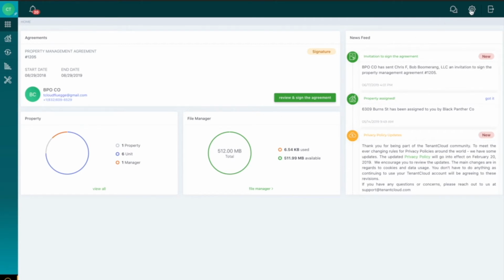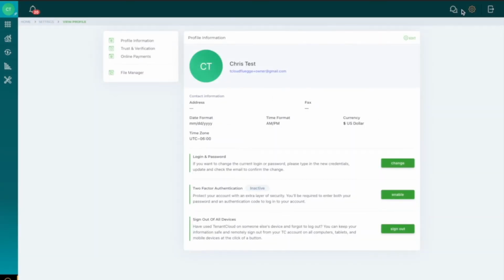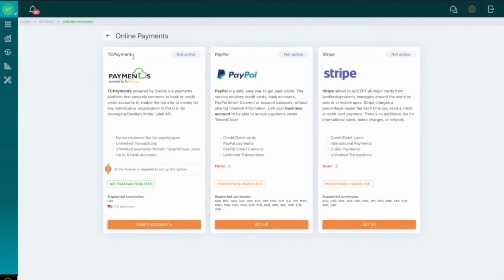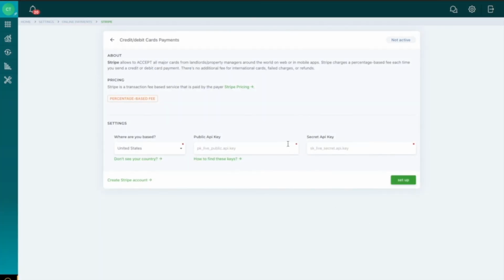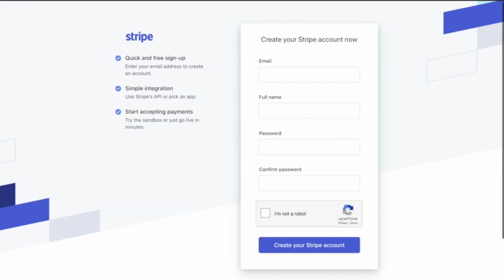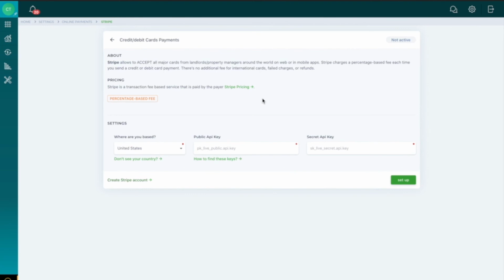How to open a Stripe account (Owner portal)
This is a short tutorial on how to open a Stripe account from your free owner portal at TenantCloud.

If you haven't created a TenantCloud account yet, sign up for free